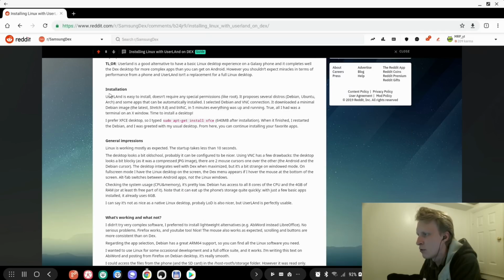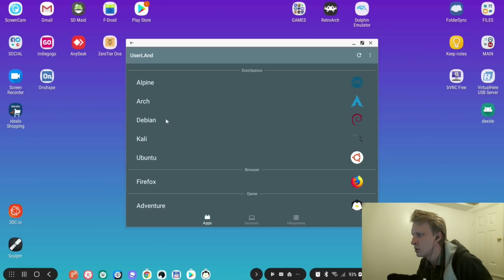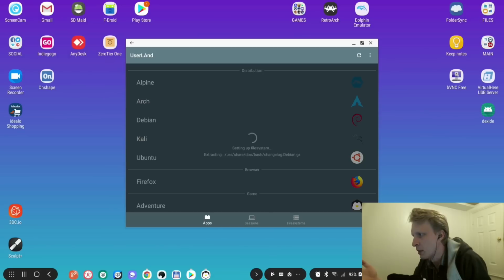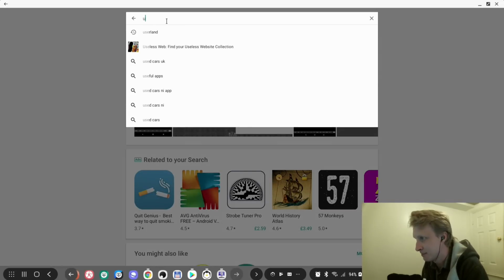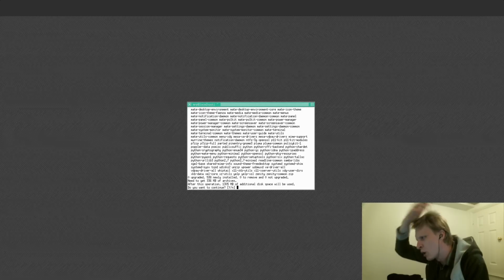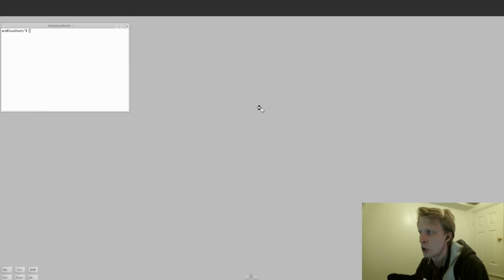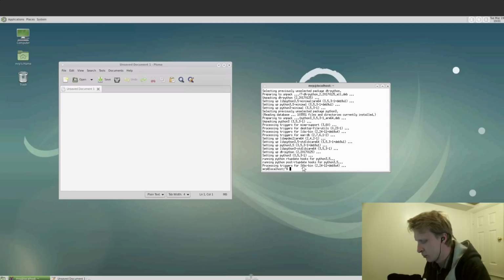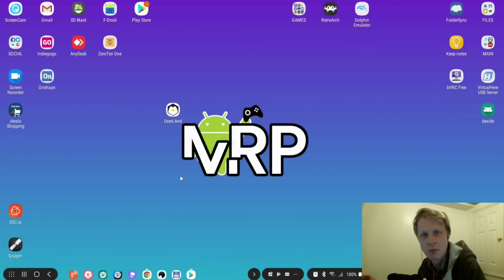Debian MATE running on DeX using UserLand | Samsung DeX Videos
*** DESCRIPTION ***

Not all Samsung Galaxy devices supports Linux On DeX feature. So what to do if you want Linux distro on your DeX?
One of the r/SamsungDeX subscribers posted very easy to follow guide how to get Linux working on DeX
For some reason i am not getting XFCE desktop environment working on my DeX - so i decided to get MATE environment installed instead.